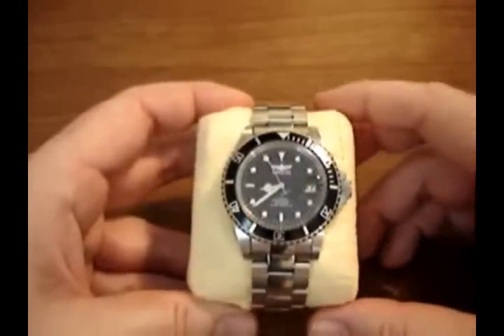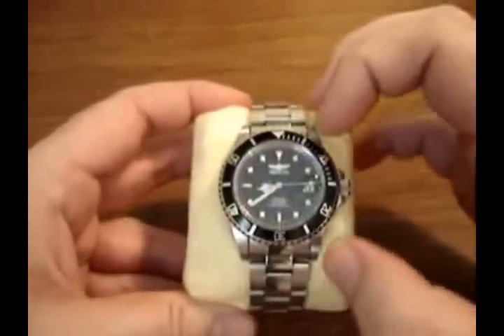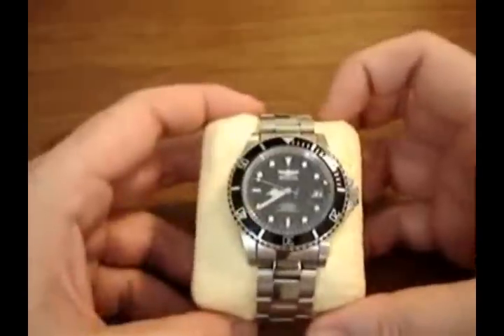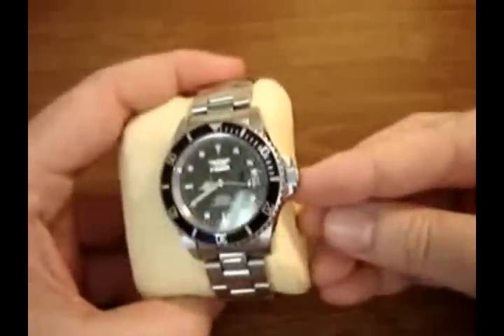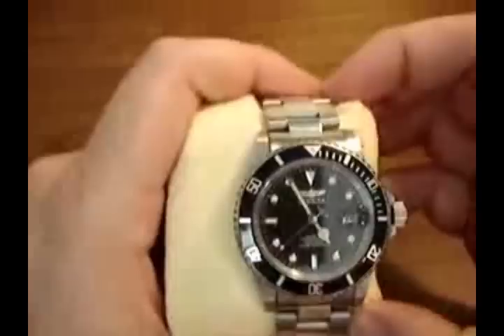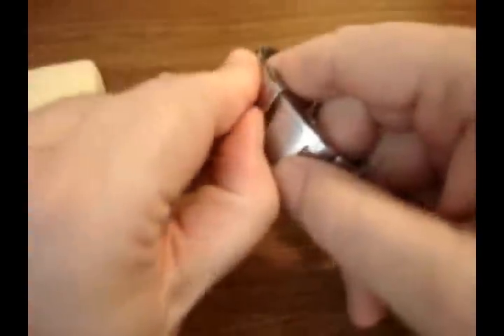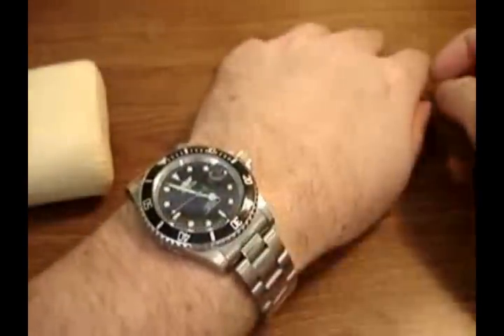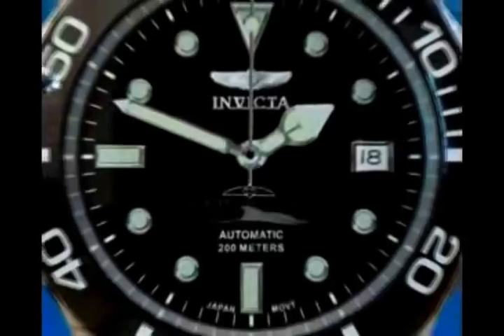Invicta BLACK PRO DIVER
A great design! This is a perfect automatic Invicta timepiece for everyday wear. Provides a dressy look with a sporty feel! - - All measurements are approximate and may vary slightly from the listed information. Men's watch bands can be sized to fit 8.0 inch to 9.0 inch wrists. Extra links are available through the manufacturer. (We do not provide this service).

Features:
Model Number
9937
Case Thickness
14 mm
Bracelet Length
9 inches
Bracelet Width
20 mm
Luminous
Hands
Case Back
See thru skeleton
Case
Polished and brushed stainless steel
Dial Color
Black
Bracelet
Polished/Brushed stainless steel
Movement
Swiss automatic, 26 jewels
Crystal
Sapphire
Clasp Type
Deployment
Case Diameter
42 mm
Bezel Function
Unidirectional
Calendar